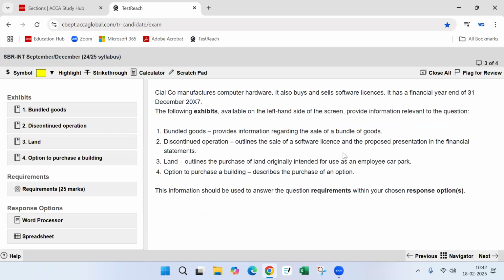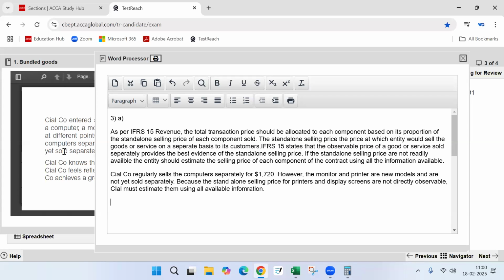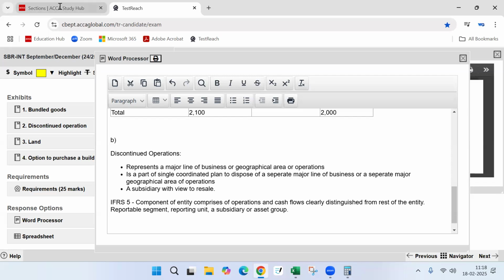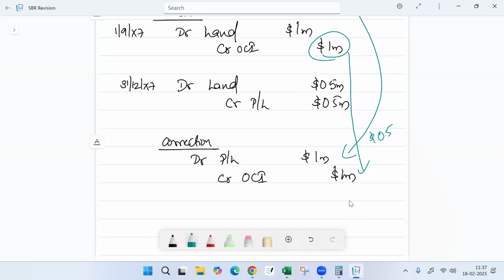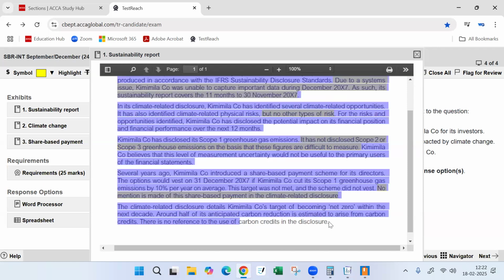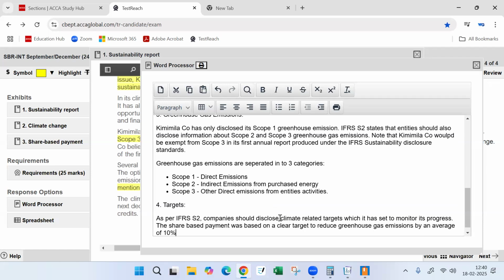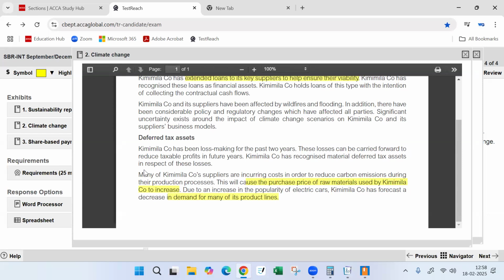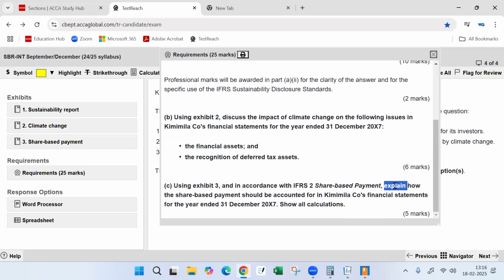SBR Revision - Part 2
ACCA- Strategic Business Reporting- Revision Class- Part 2